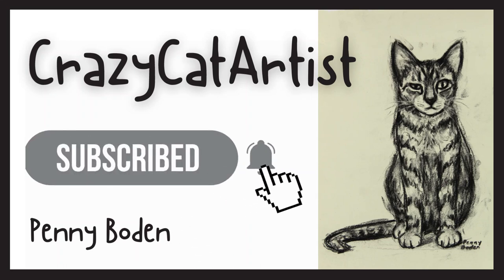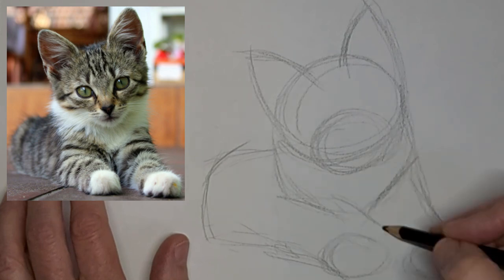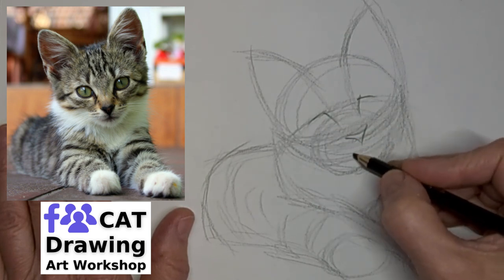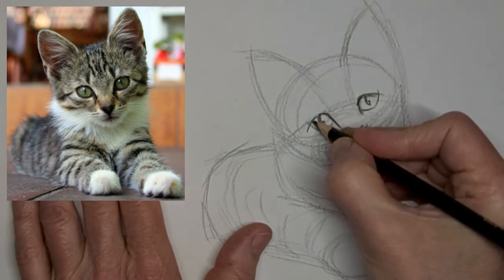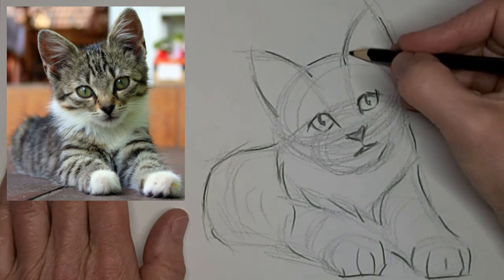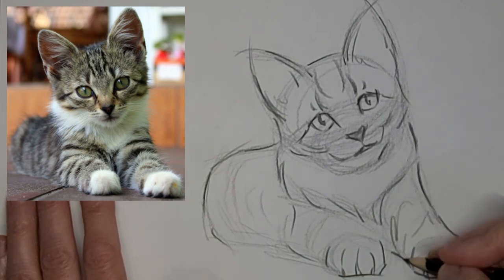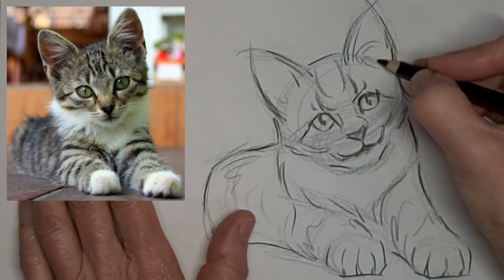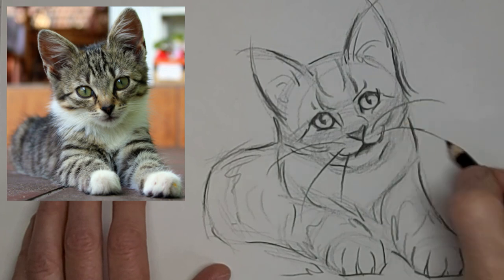How to Draw a Sweet Little Baby Kitten, laying down, facing front forward view, paws stretched out